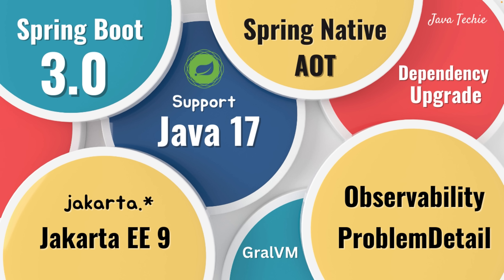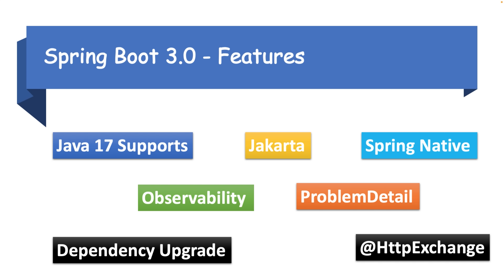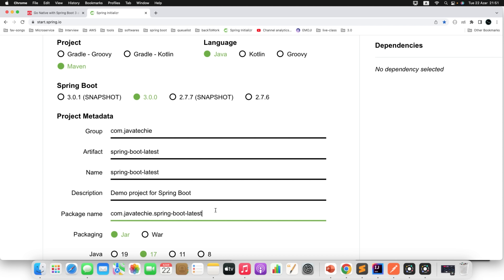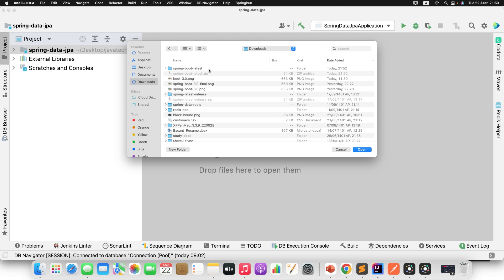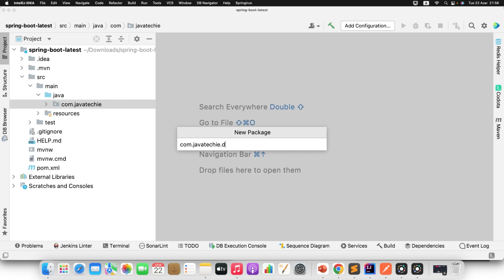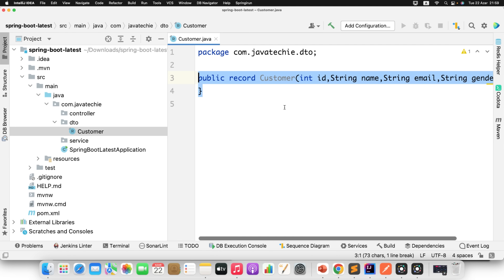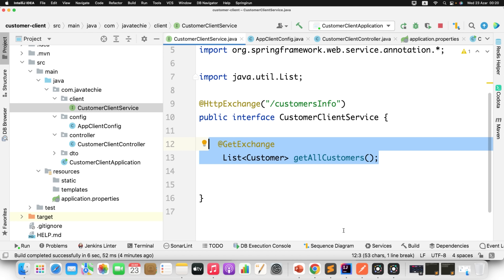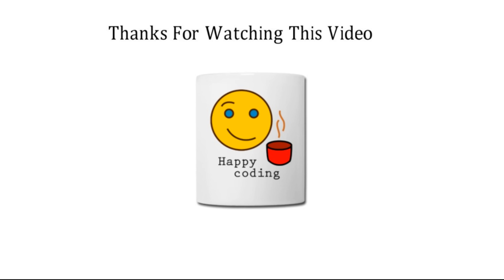Spring Boot 3.0 | What’s new in 3.0 Release | Latest Features | JavaTechie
In this Tutorial, we explore what we know about the Spring Boot 3 release, including potential features, improvements, changes to dependencies, and more

📚Agenda📚

00:35 - intro
00:55 - Features Overview
04:40 - Project creation
08:2  - Java 17 Record
09:41 - Service & Controller
16:11 - Jakarta
17:8  - ProblemDetail
25:24 - Observability
34:41 - Spring Native
46:23 - HttpExchange